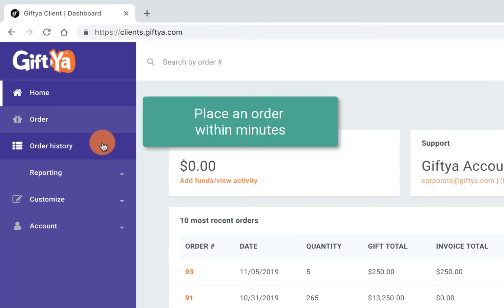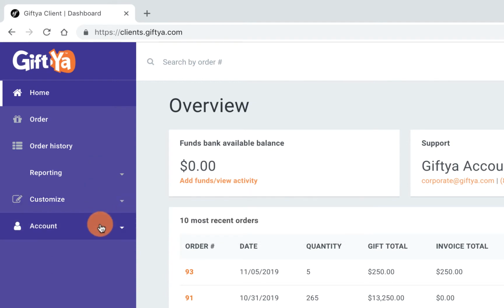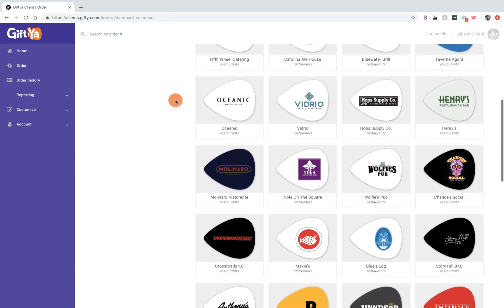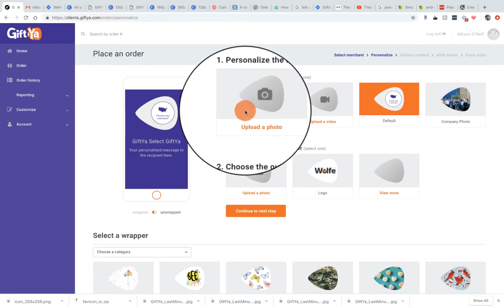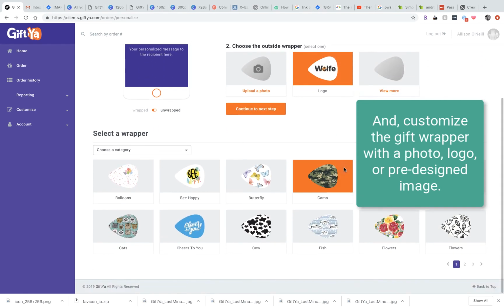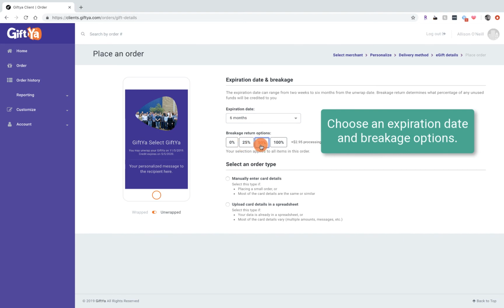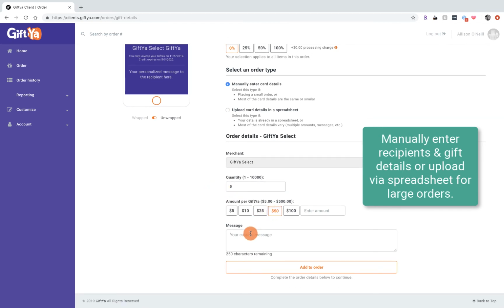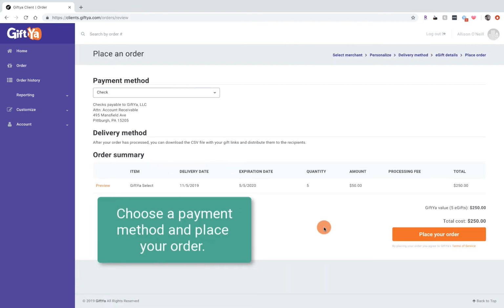GiftYa Corporate Demo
Take a look at GiftYa's corporate portal as we show you how to place an order, check your order history, keep track of redeemed GiftYas and more.